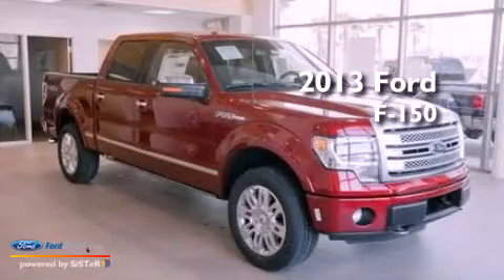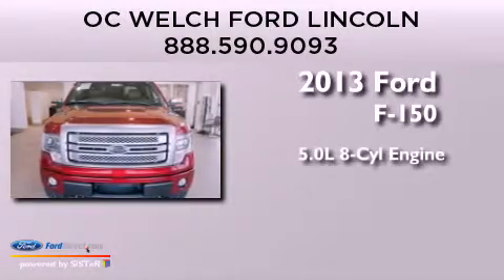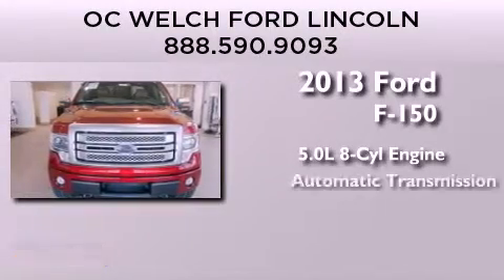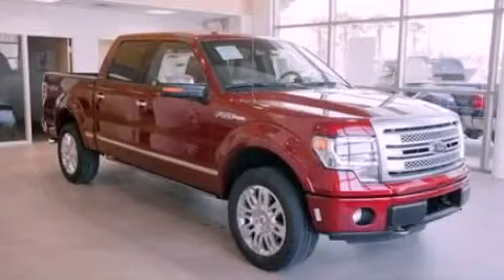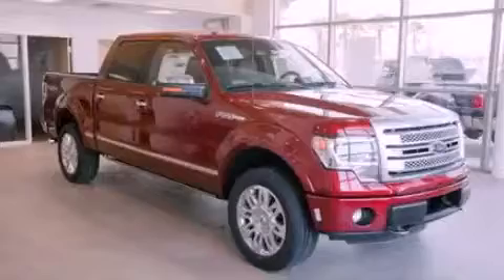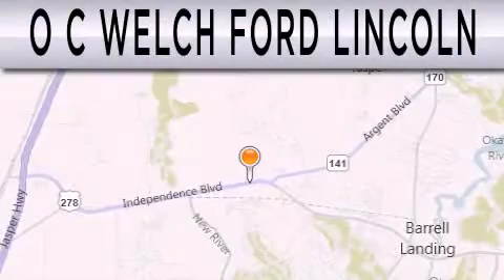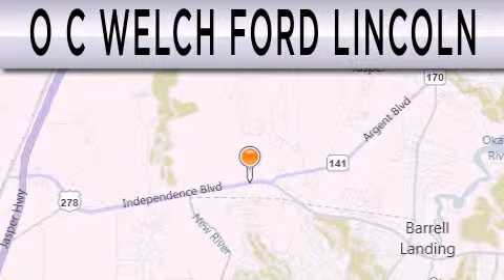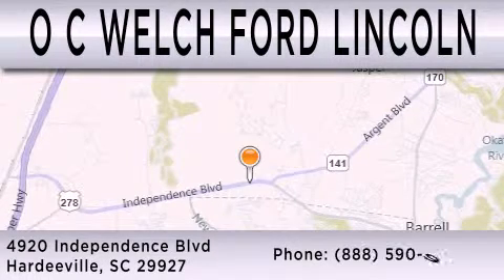2013 FORD F-150 Hardeeville SC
Year : 2013
 Make : FORD
 Model : F-150
 Engine : 5.0L V8 32V MPFI DOHC
 Trans . : 6-SPEED AUTOMATIC
 Exterior : RED
 Miles : 99

 Stock : 00T41104